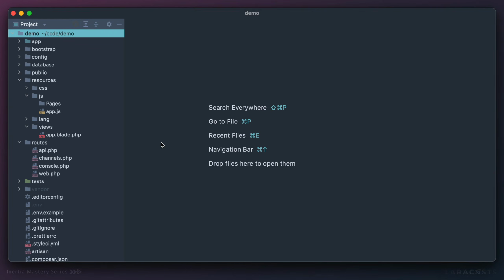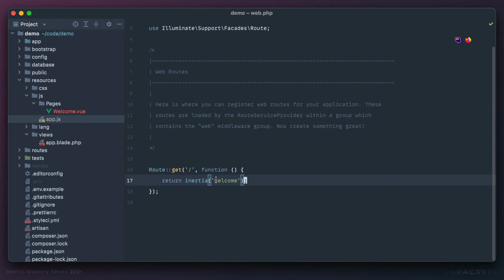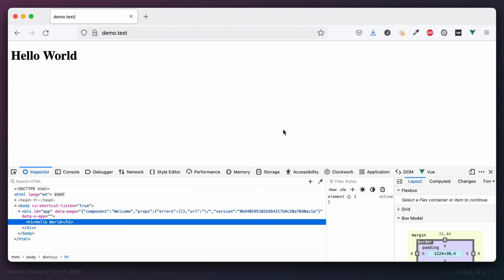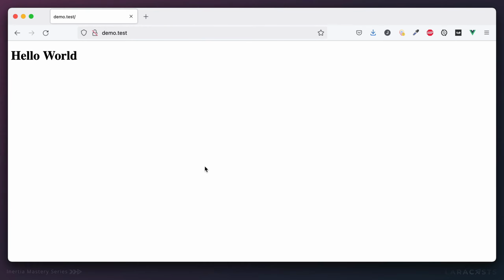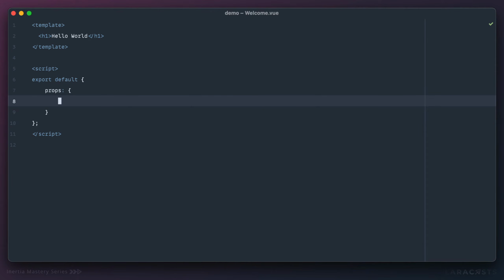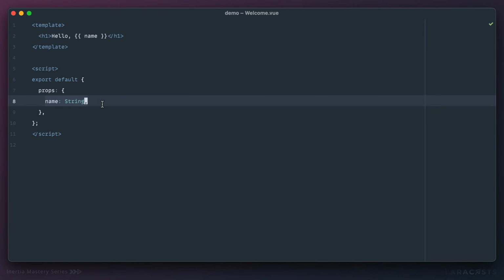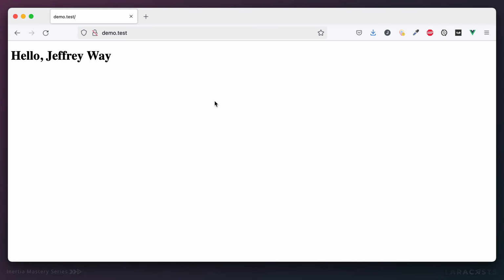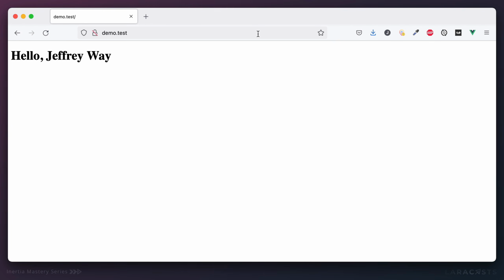Build Modern Laravel Apps Using Inertia.js - Ep 3, Pages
Now that we've installed and configured Inertia, we can now create our first Page component. You can think of these as the client-side equivalent of a typical Blade view. Let's have a look.

Watch this full series, track your progress, and participate in a massive Laravel community at Laracasts.